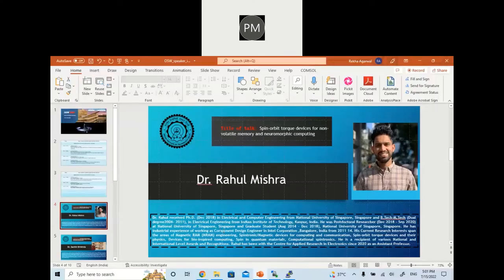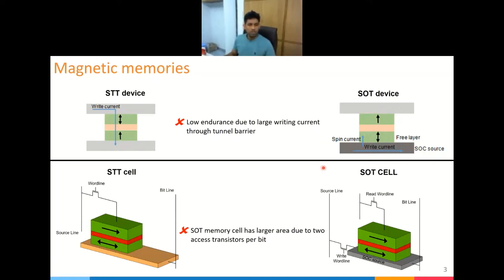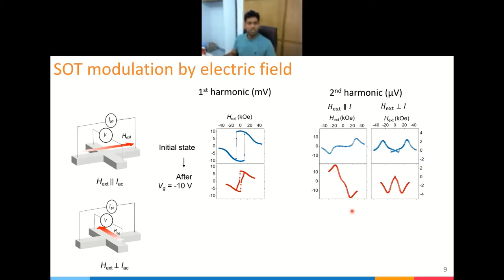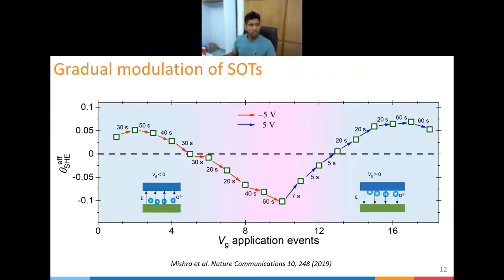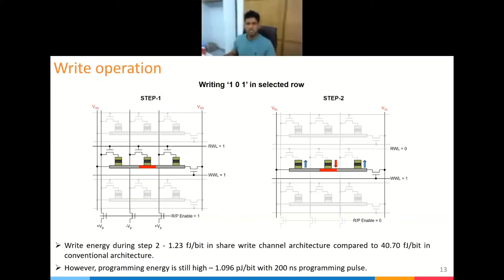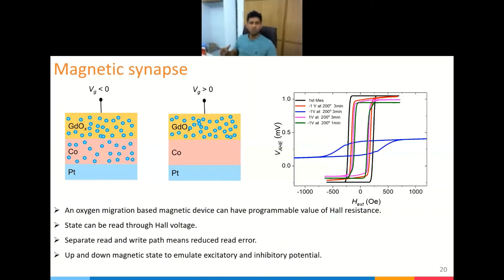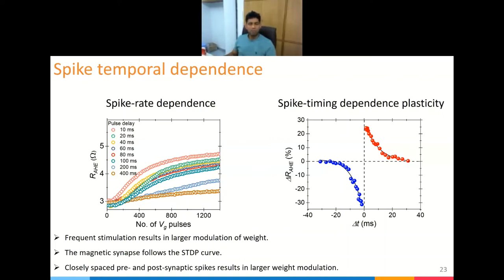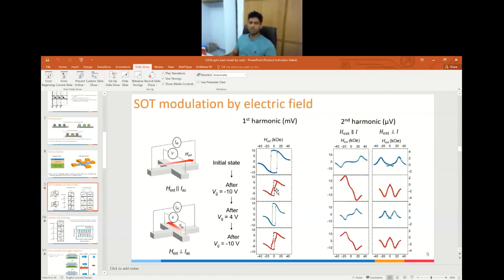OSW-2022 |Rahul Mishra |Spin-orbit torque devices for non-volatile memory and neuromorphic computing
The presenter belongs to the Indian Institute of Technology Delhi and has shown his recent work on "Spin-orbit torque devices for non-volatile memory and neuromorphic computing".